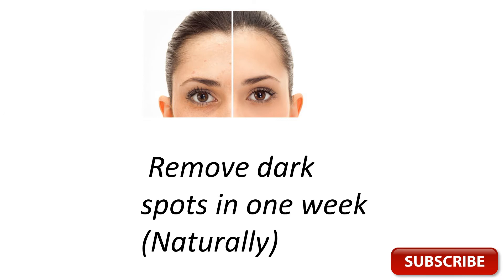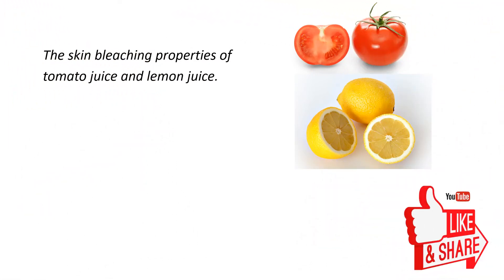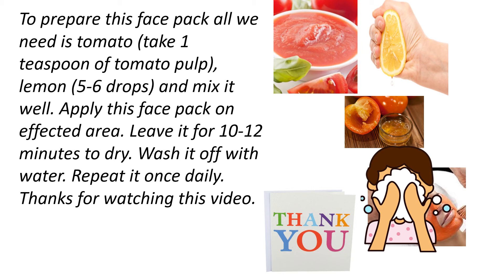Remove dark spots in just 7days/ 100% Natural/ Get rid of Uneven skin tone.